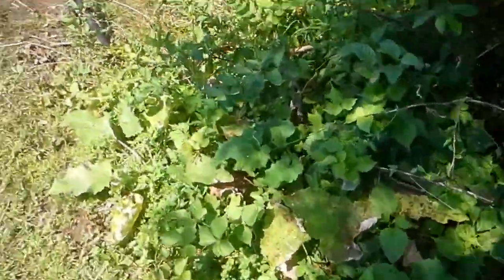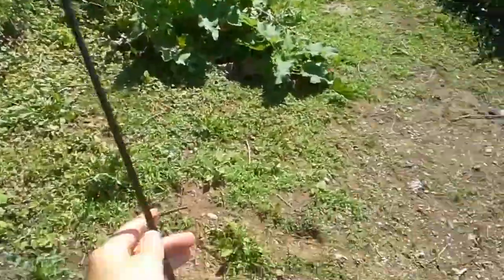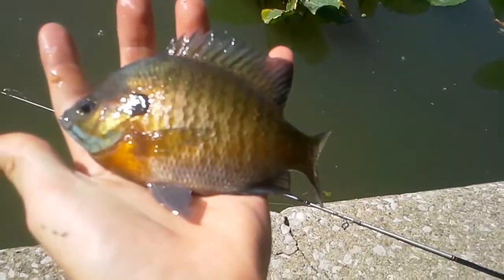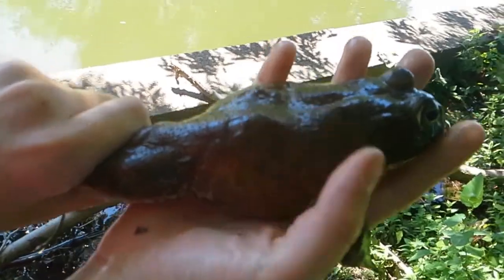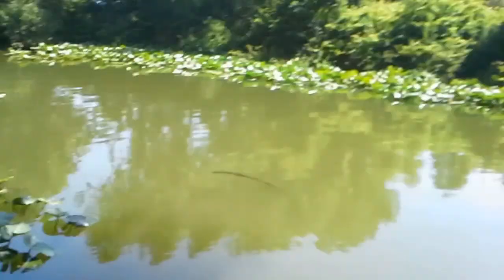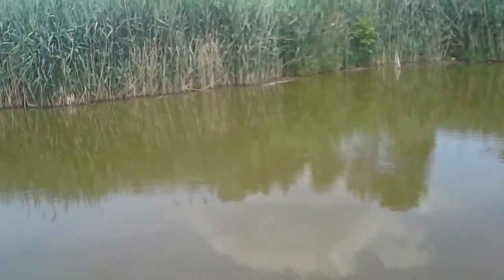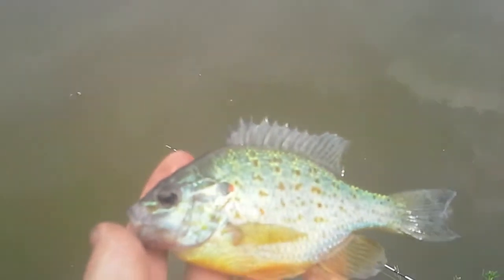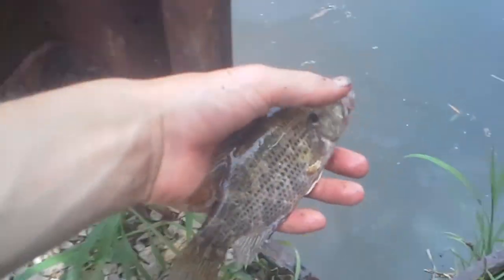Fishing at Lagoons for Rock Bass, Bluegill, and Pumpkinseed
Fishing at the lagoons along Lake Erie with perch rigs and bottom fishing rigs. Bait used was nightcrawler chunks and minnow but nothing bit on minnows. We also saw a 12 pound Bowfin (HUGE like 28 inches) and a 1 foot white bass!
Rock Bass: 3
Pumpkinseed: 4
Bluegill: 1
Bull Frog: 1